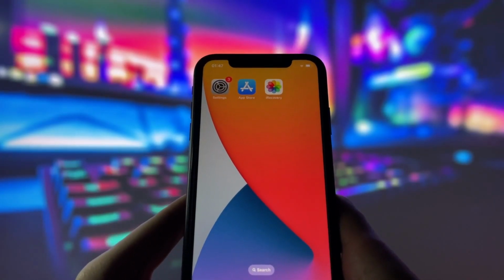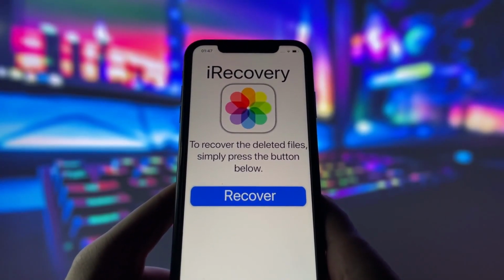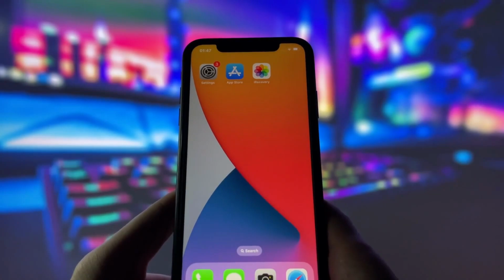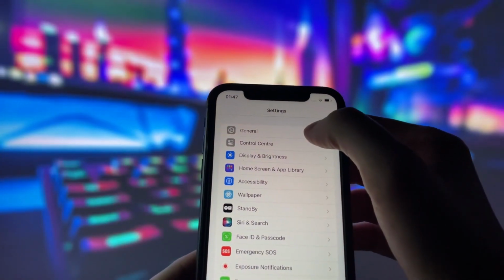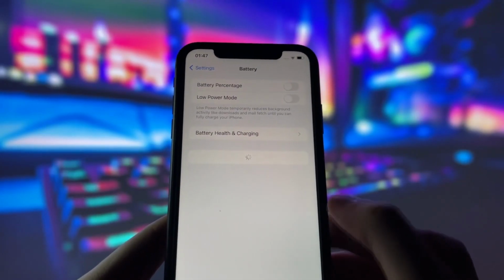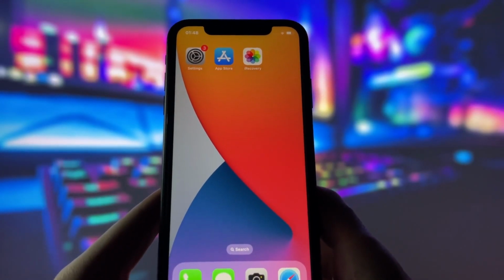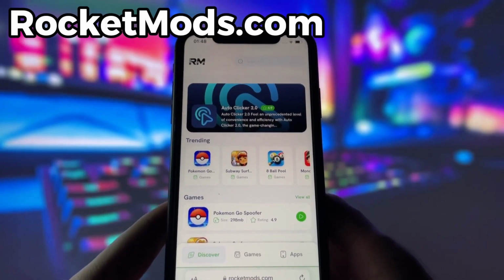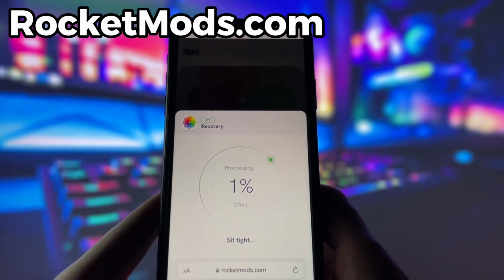How To Recover Permanently Deleted Photos On iPhone iOS in 2025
Learn how to recover permanently deleted pictures on any iPhone running iOS 2025. Step-by-step and beginner-friendly!